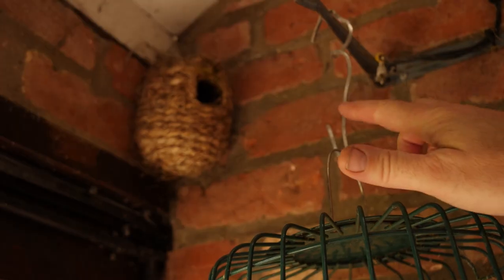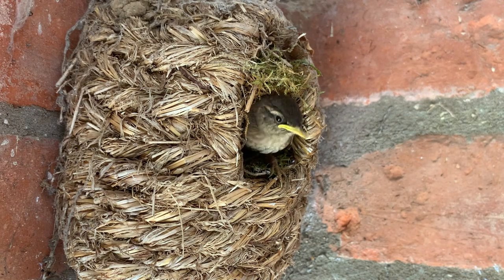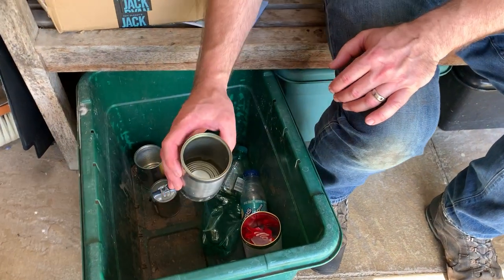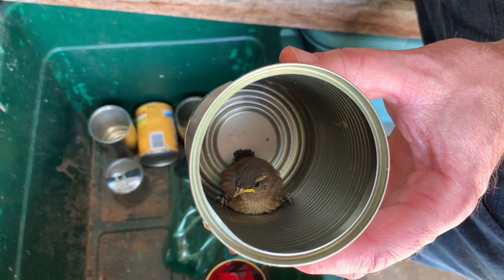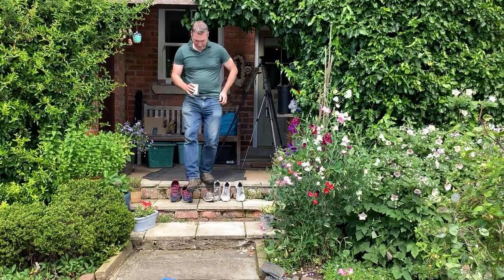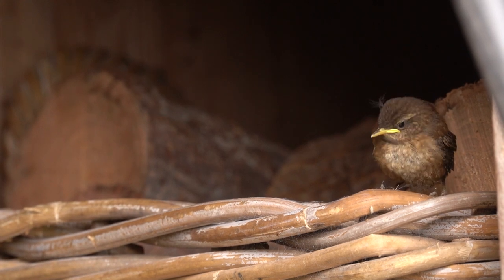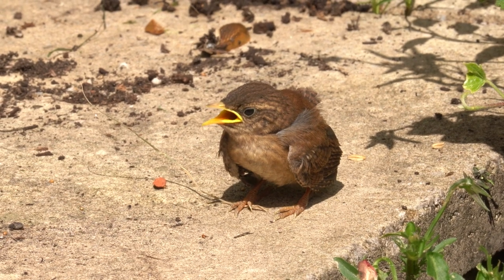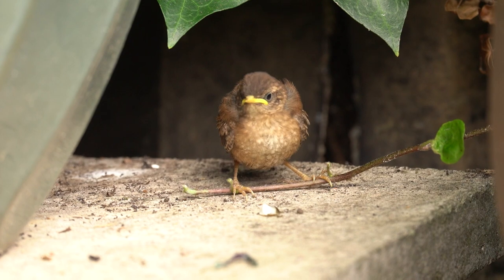Baby Wrens Fledge onto Porch | Discover Wildlife | Robert E Fuller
A pair of wrens nest on my porch every year and they are so amusing to watch!

Wren chicks learning to survive

This year, due to lockdown, I was around to film the first two chicks as they fledged the nest - and even caught the moment on my iPhone!  Watch this short film of their first few days as these cute wren chicks figure out how to survive. There are plenty of mistakes - one baby bird gets trapped in my recycling bin and another ends up in the log basket. But best of all is the wren mum, who dusts herself in my ash bucket. Watch her shake off the cloud of ash and settle back to finding food for her clutch of wren chicks!